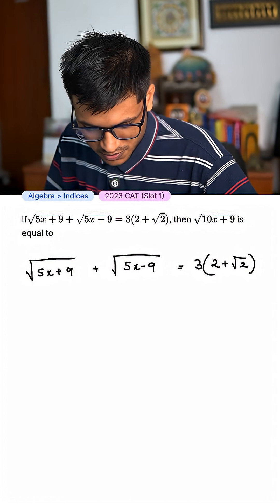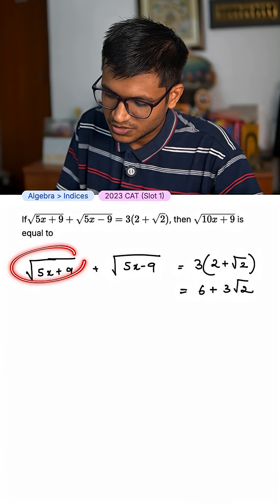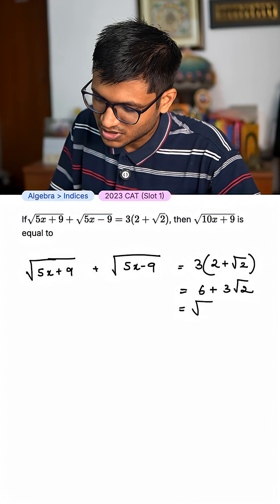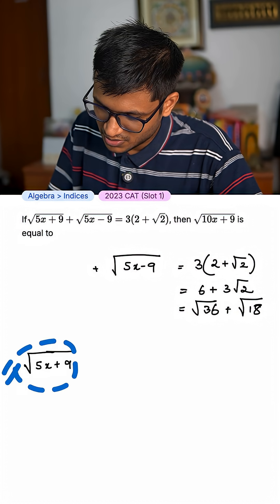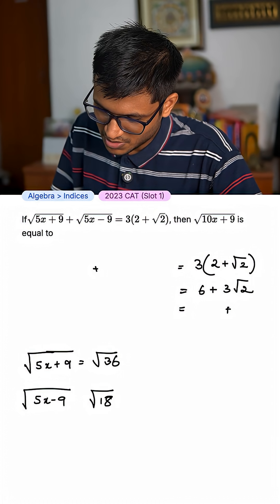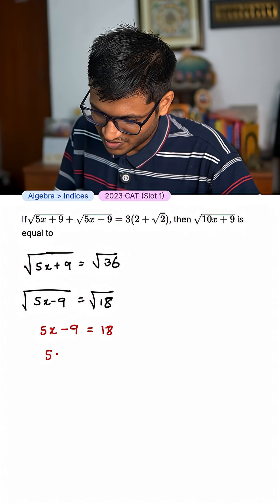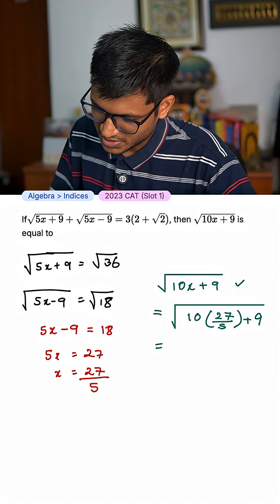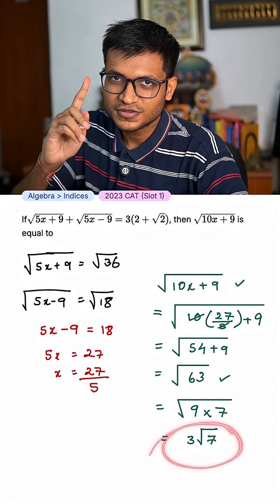CAT 2023: If √(5x + 9) + √(5x - 9) = 3(2 + √2), then √(10x + 9) is equal to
If √(5x + 9) + √(5x - 9) = 3(2 + √2), then √(10x + 9) is equal to

CAT 2023, Slot 1